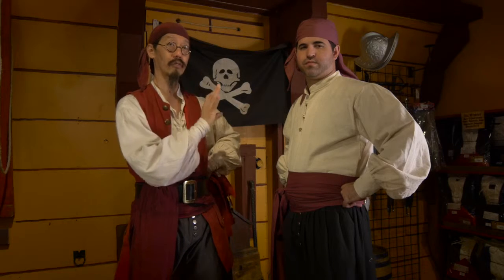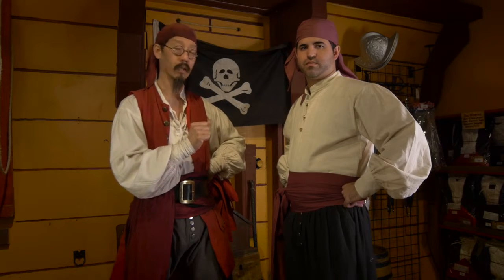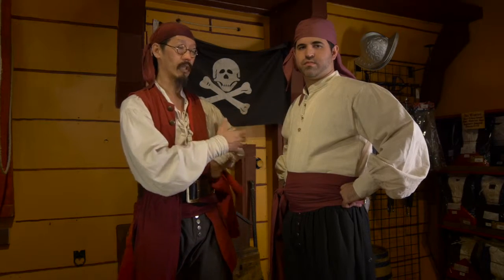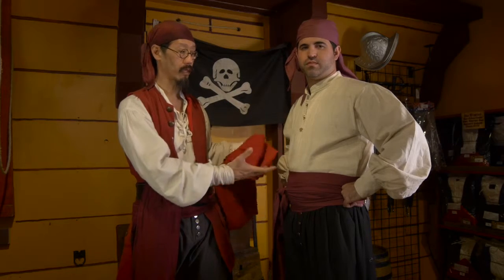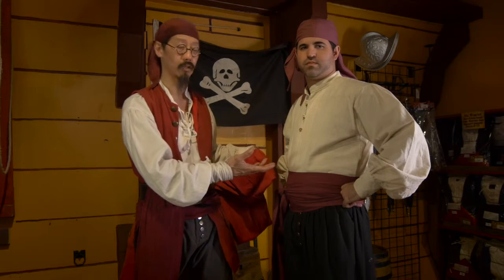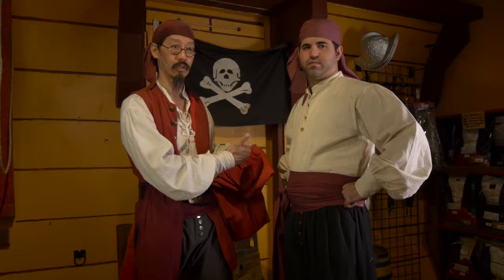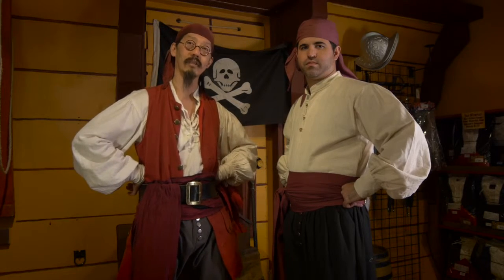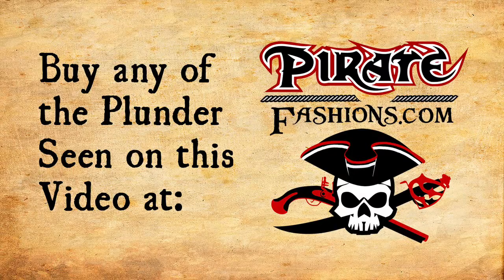The Sea Rover Starter Pirate Outfit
We show of the different elements of the Starter Outfit called the Sea Rover Pirate Outfit.  This be part of the "How to Dress Like a Pirate Video Series" .